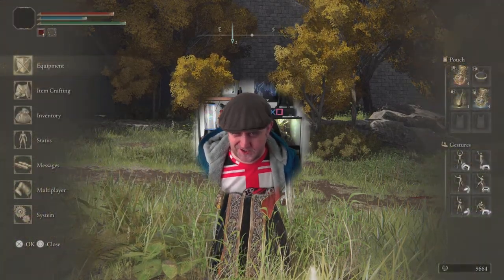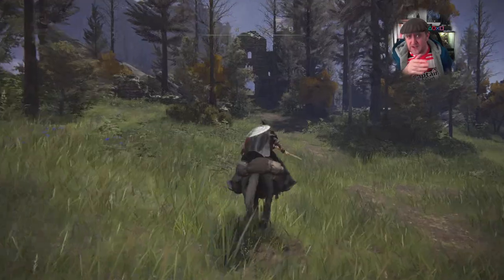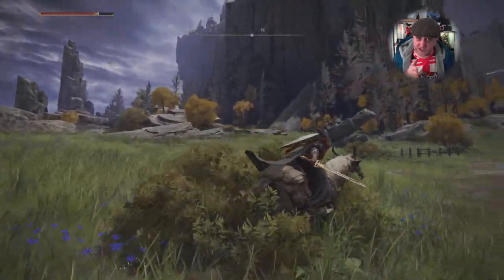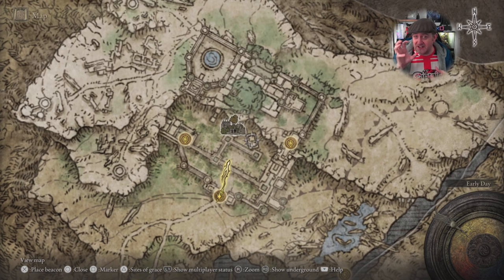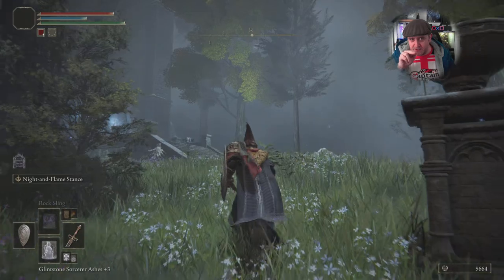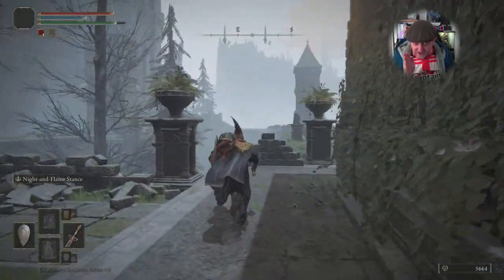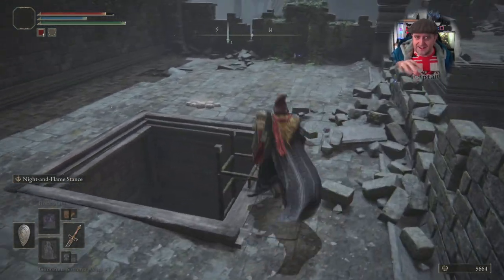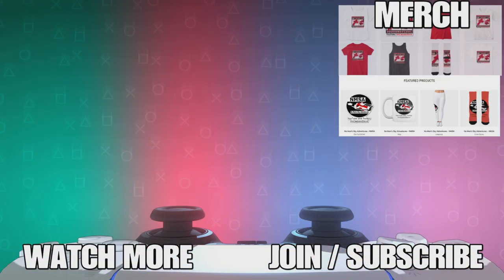Elden Ring How To Get The Sword Of Night And Flame Captain Steve Plays Guide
Elden Ring How To Get The Sword Of Night And Flame Captain Steve Plays Guide - Sword of Night and Flame is a Straight Sword in Elden Ring. The Sword of Night and Flame scales primarily with Strength, Dexterity, Intelligence, and Faith, and is a good Weapon for its Unique Skill, Night-and-Flame Stance, which allows the user to hold the sword level and follow up with a normal attack to cast the Comet Azur sorcery or a strong attack to sweep forward with a burst of flame causing Fire Damage.
Storied sword and treasure of Caria Manor. One of the legendary armaments. Astrologers, who preceded the sorcerers, established themselves in mountaintops that nearly touched the sky, and considered the Fire Giants their neighbours.

UK Time Schedule:
Tue 6pm -  Random Live stream